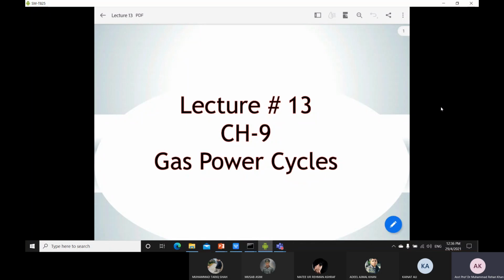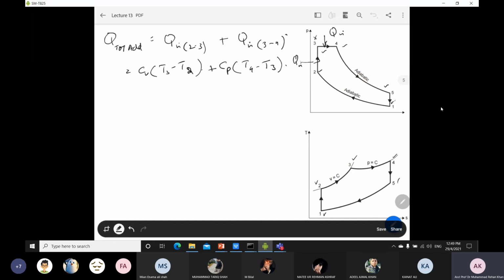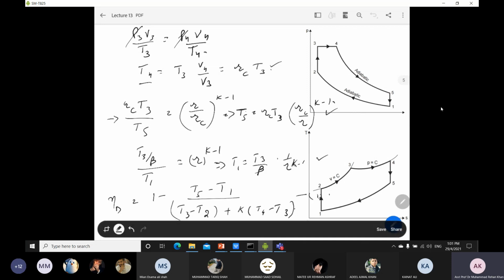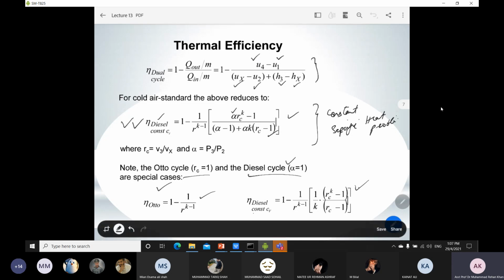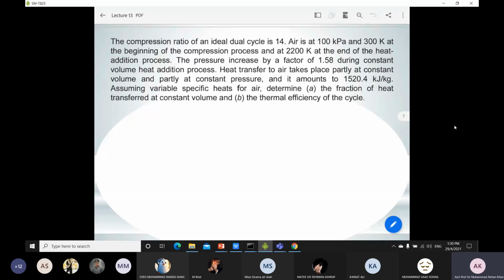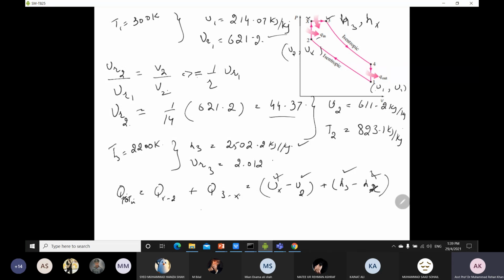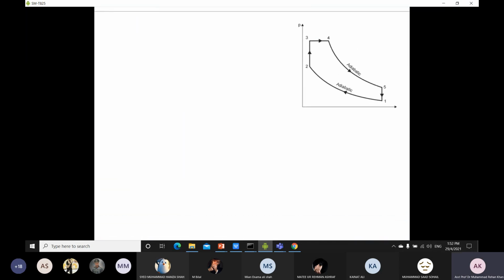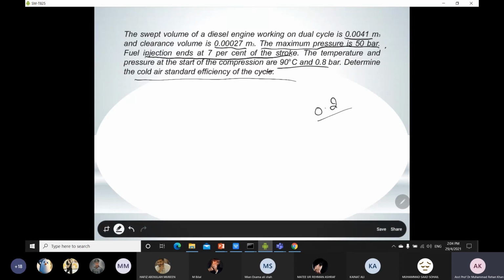THERMODYNAMICS 2, 13